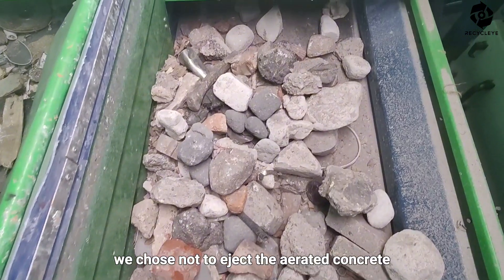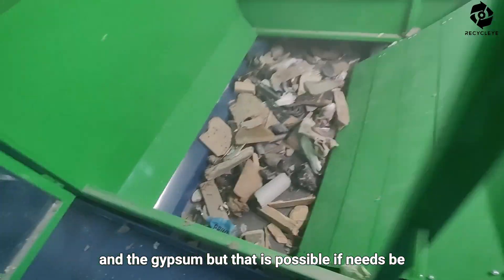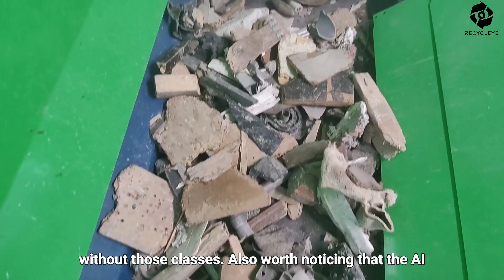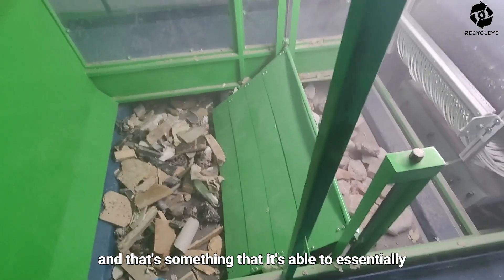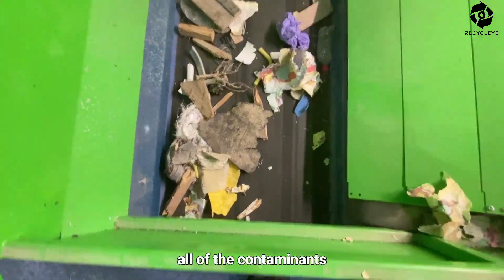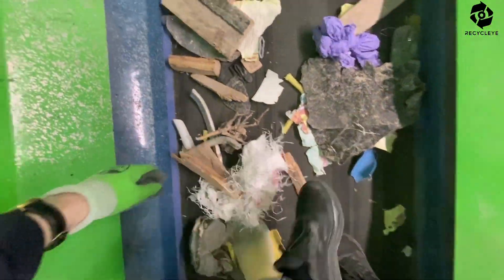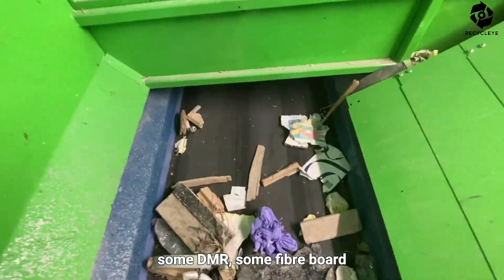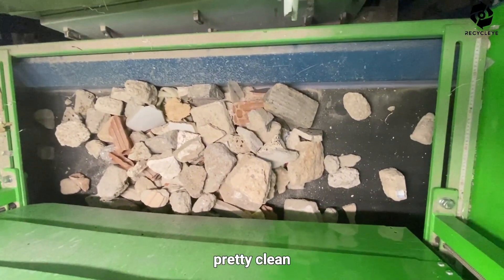Ejecting contaminants from mixed rubble using AI - Recycleye QuantiSort®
Chapters ♻️
0:04 C&D Detections
0:19 Sort A Ejections
0:32 Sort A Results
1:26 Sort B Ejections
1:42 Sort B Results